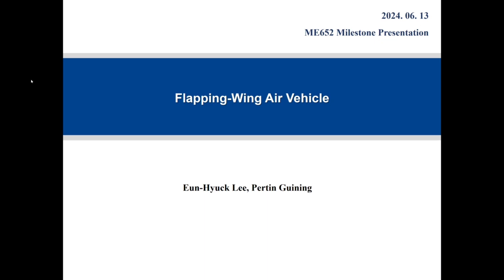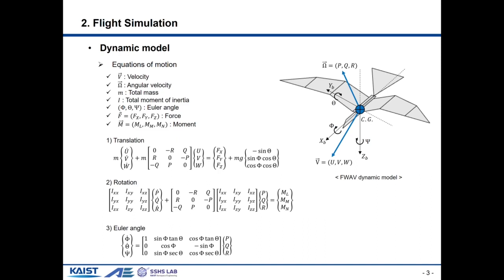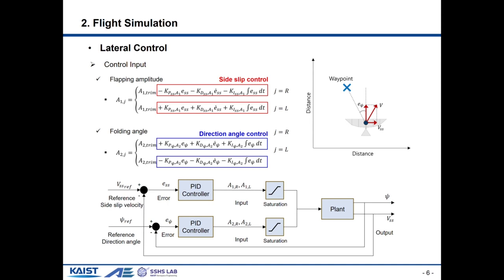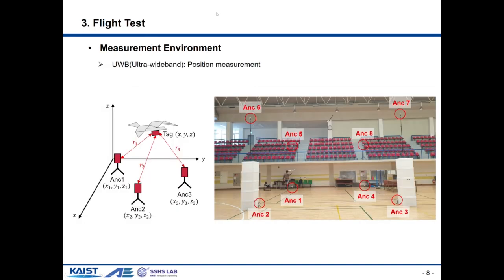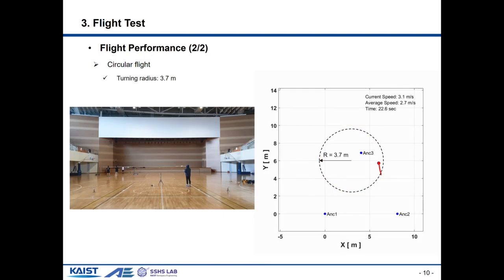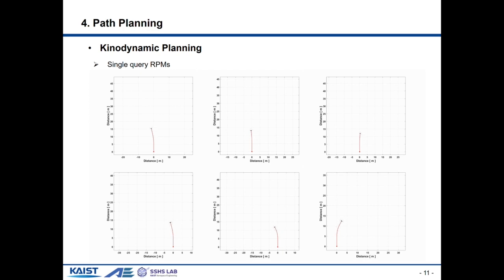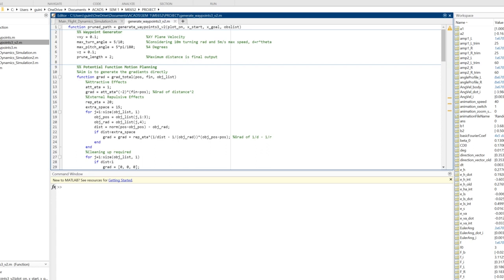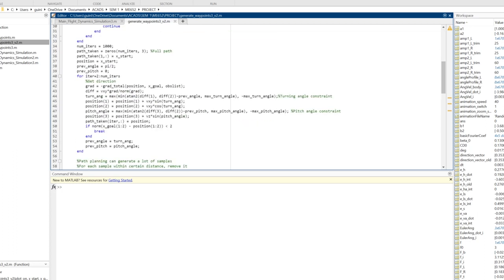Spring 2024 ME652: Mobile Robotics Project, KAIST Eun Hyuck Lee, Pertin Guining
Spring 2024 ME652: Mobile Robotics Project on Flapping